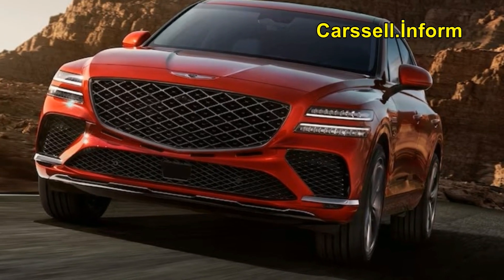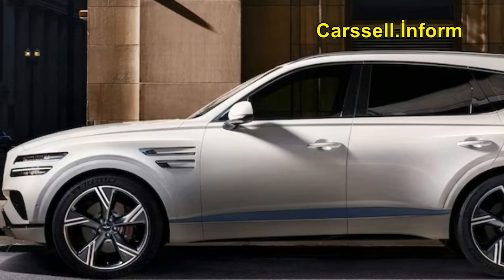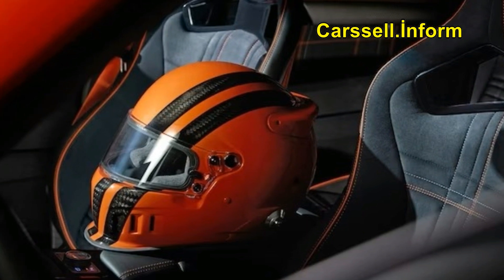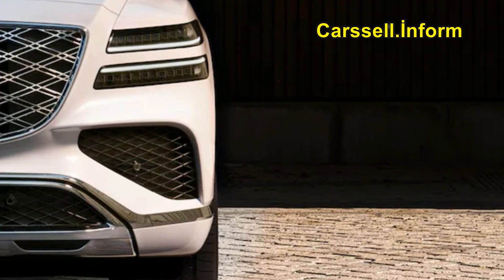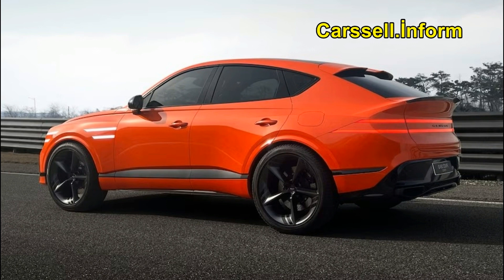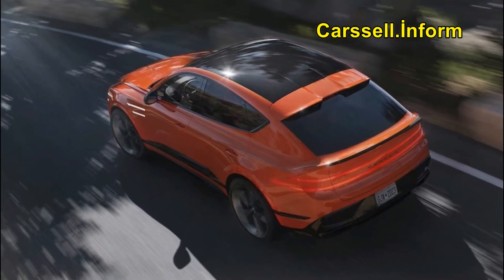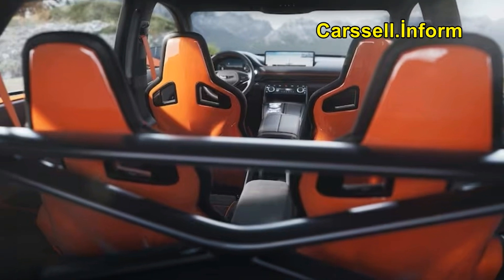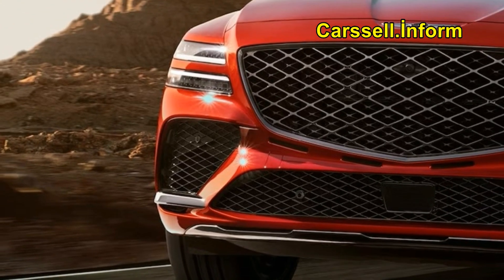2025 Genesis GV80 and GV80 Coupe First Look: More Power, Less Roof